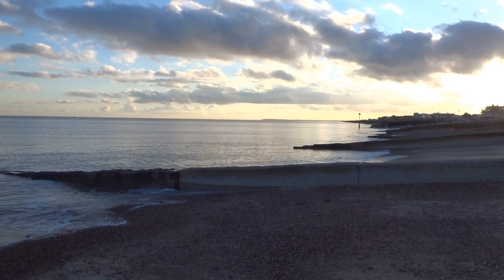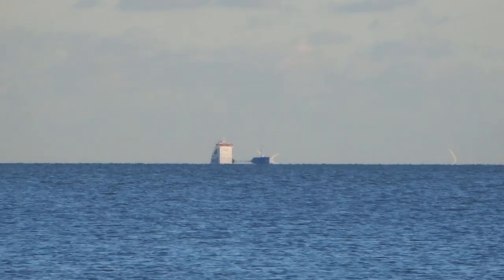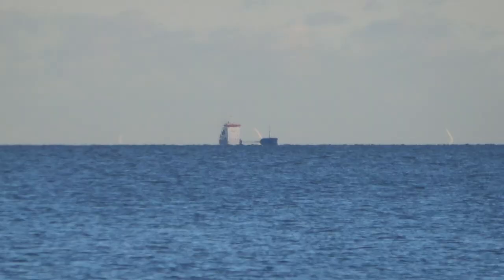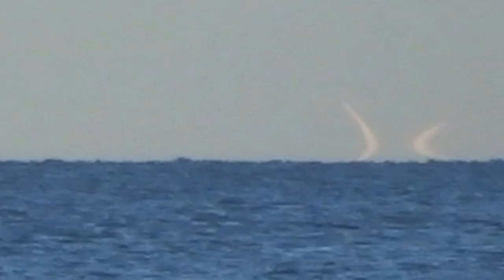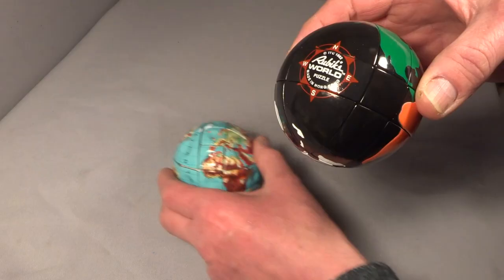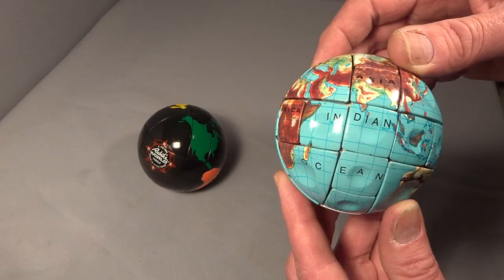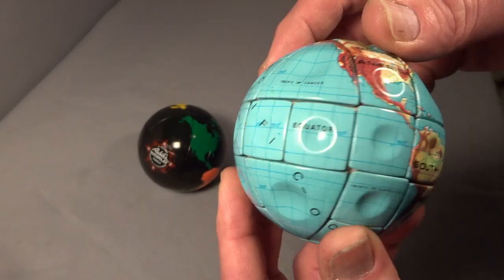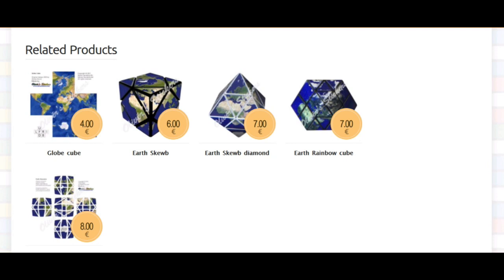Flat Earth puzzle finally solved, 100% PROOF!!!!! (Flat earthers in turmoil)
A shorter version of this video is available for license
Message to the flatards-
You claim the boat and wind turbines should be leaning away yet the angle would be less than 1% (Ask a 10 year old to work it out for you).
You claim the distortion and "perspective" means this video does not disprove a flat earth. Not only is this a lie but isn't it an amazing coincidence that the only easily checkable thing just happens to look identical on a flat earth and also a globe?
Do you really think that a multitude of ever changing Govts around the world with diverse leaders such as Trump, Obama, Putin, Kim Jong-un, Xi Jinping etc would all agree to keep up the same lie? Not to mention thousands of highly respected scientists, astronauts, military personnel, pilots, technology experts etc etc.
1. HKNowStore (Free worldwide shipping, good customer service, PayPal, all currencies accepted).
I left comments on for as long as I could bare but I swear these flatards get more retarded by the day.